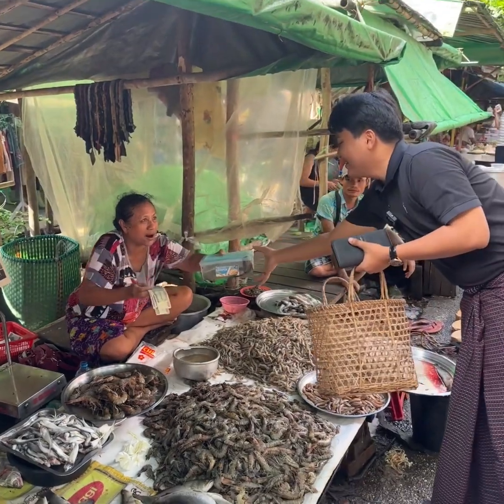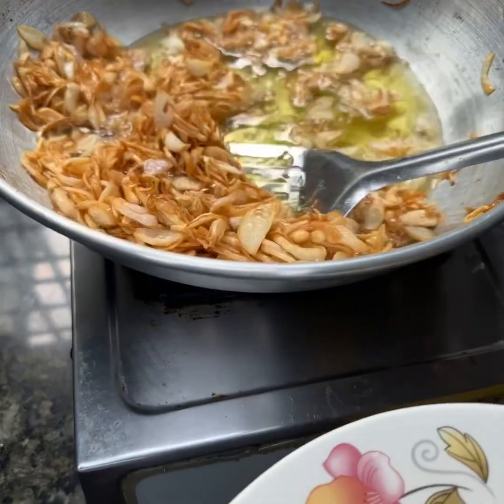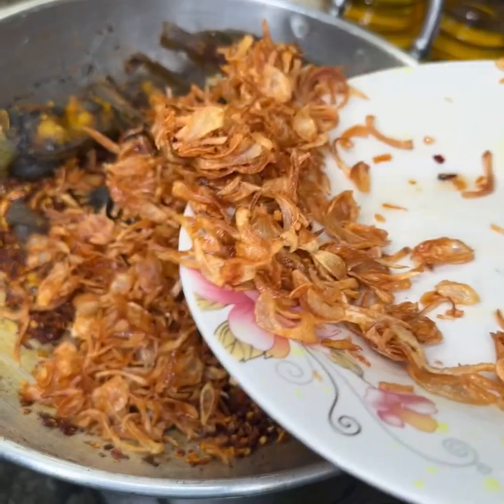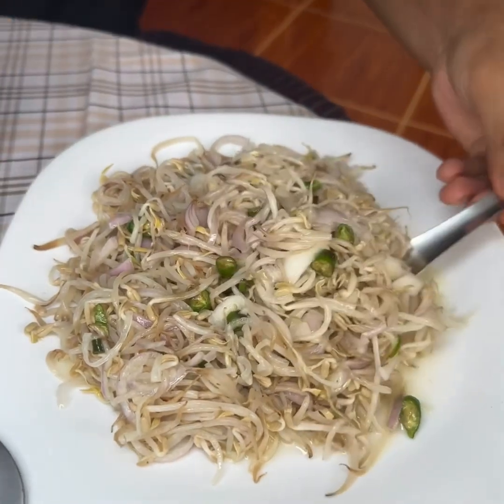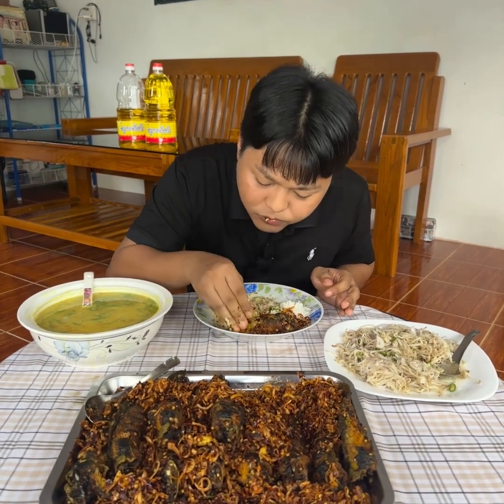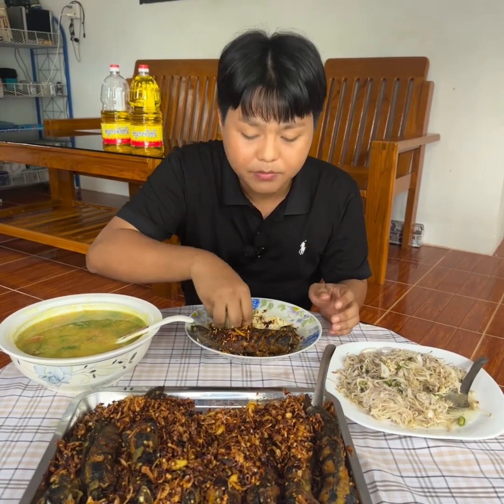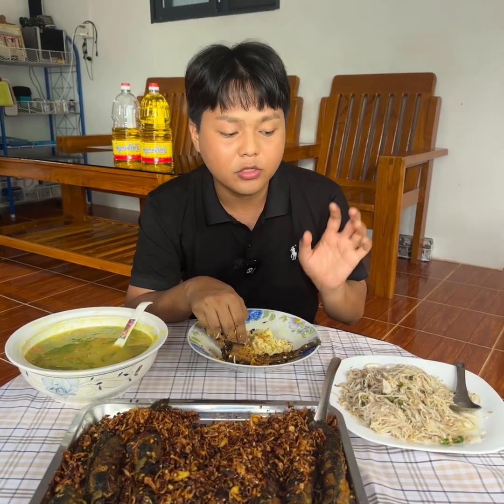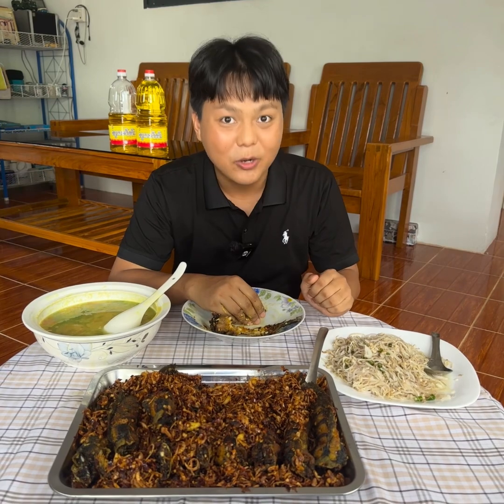လယ်ငါးခူ ငံပြာရည်ကြော်ချက် နဲ့ ထမင်း မြိန်မြိန် စားမယ်